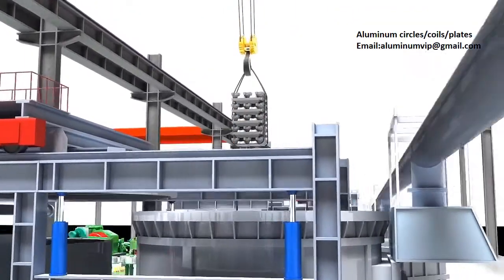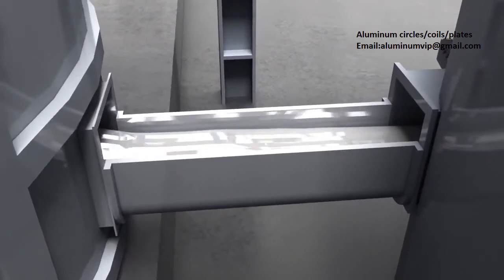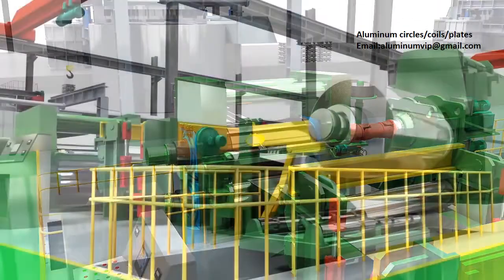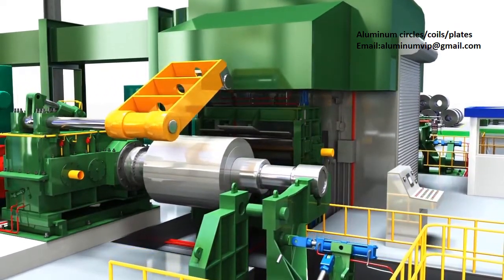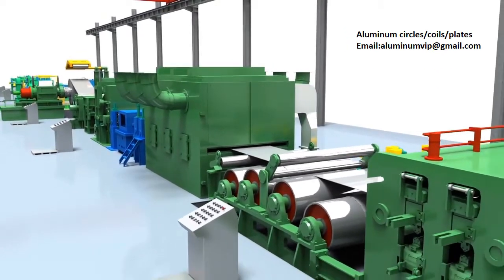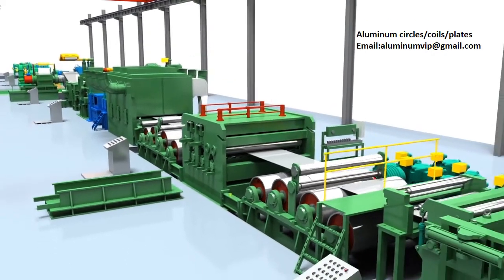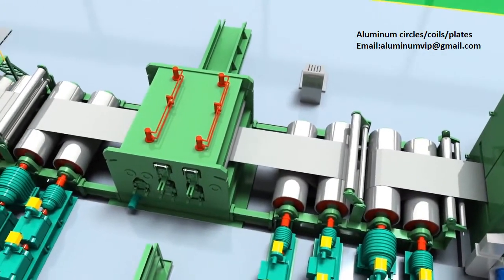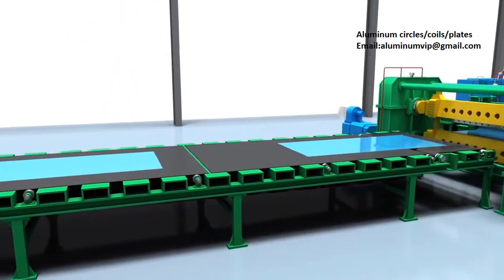CC aluminum coil sheet production processing/aluminium cold rolling process/aluminium casting mill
CC aluminum coil sheet production process/aluminium casting mill continous casting mill
How to make aluminum coils? how to make aluminum sheets?
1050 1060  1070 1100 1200 aluminum coils
2024  aluminum coils
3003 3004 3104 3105 aluminum coils
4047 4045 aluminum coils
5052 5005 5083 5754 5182aluminum coils
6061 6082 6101 aluminum coils
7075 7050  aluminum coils